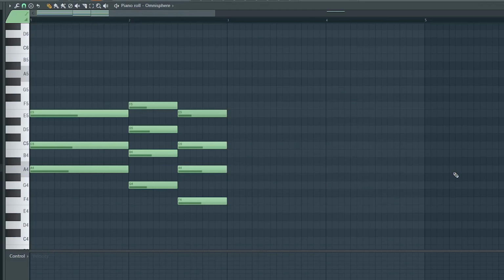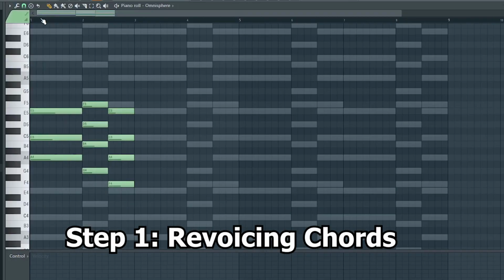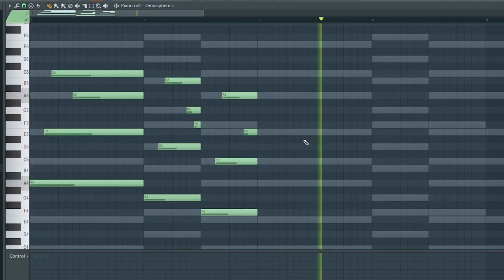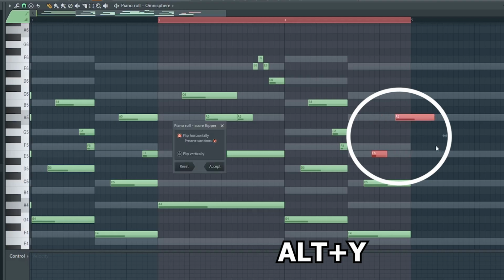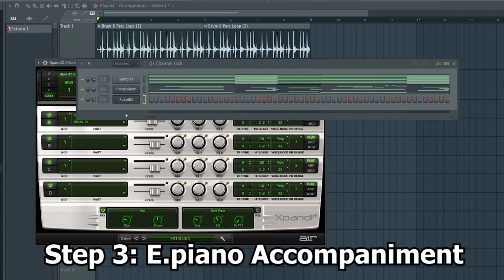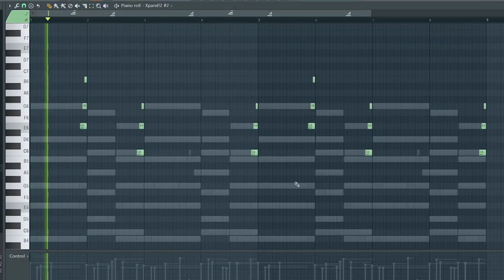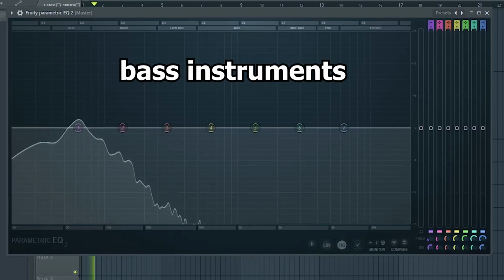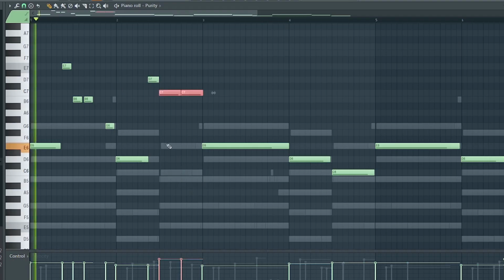How To Turn Simple Chord Progression Into A Catchy Afrobeats Melody.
This video demonstrates how to turn Simple Chord Progressions into Beautiful Afrobeats Melodies . We delve into basic music theory of making chords and chord progression and adding little details to it to make it complex. We also explore FL Studio tips, tricks and shortcuts to enhance effectiveness in the production of music. Although it is centered on the beginner producer, a seasoned producer can learn a thing or two. Stick and stay to learn new techniques.